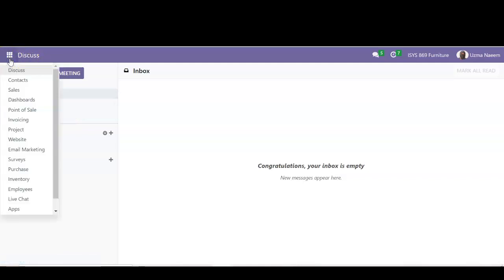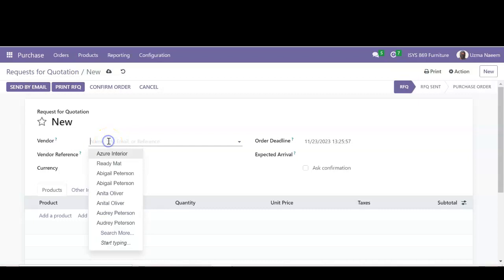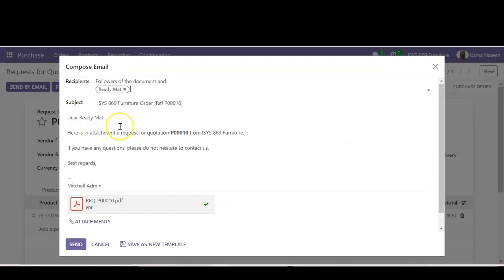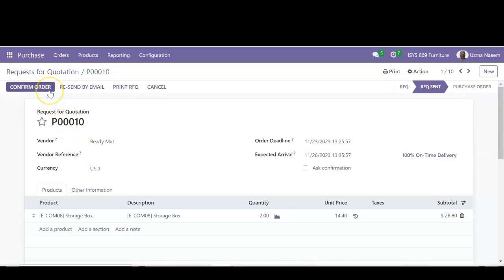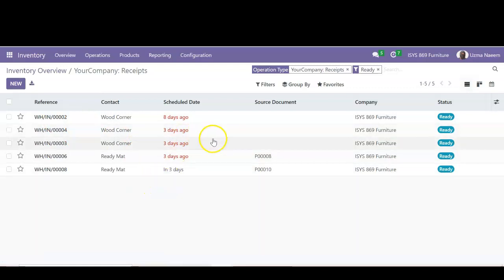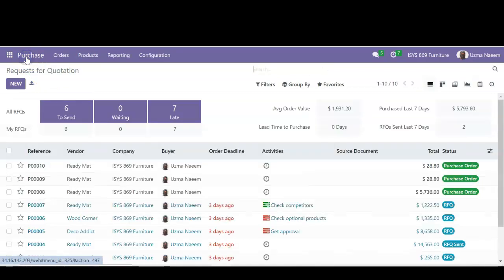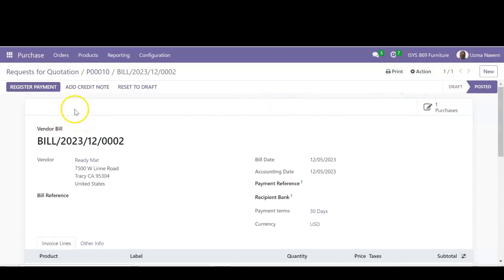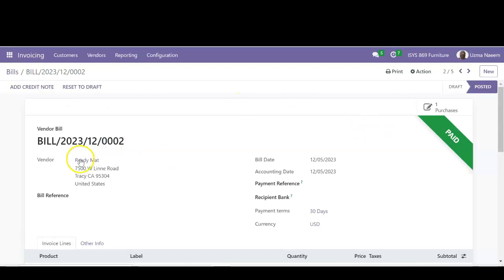Explore Odoo: Task 1 Create RFQ, Purchase Order ,Goods Receipt, Create & Pay Bill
Exploring Odoo